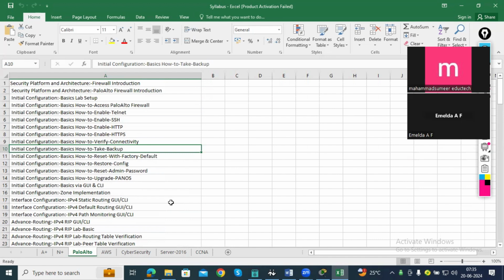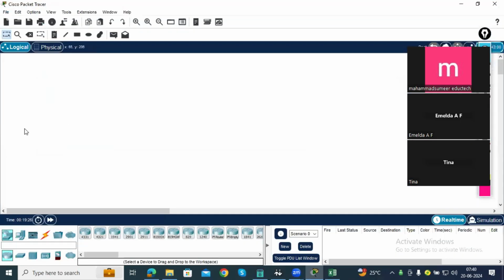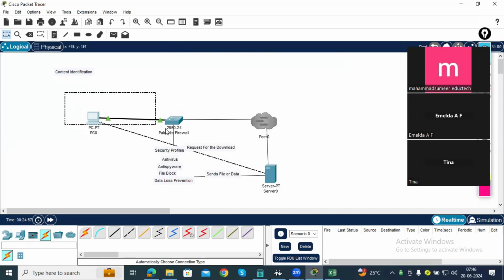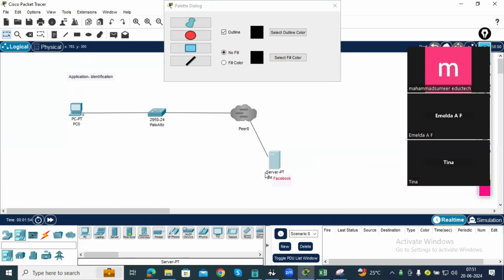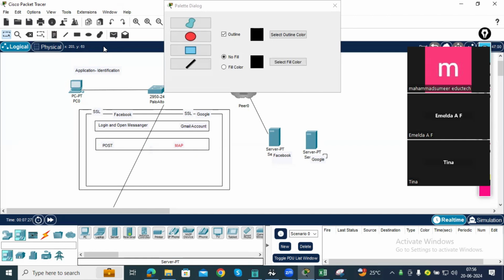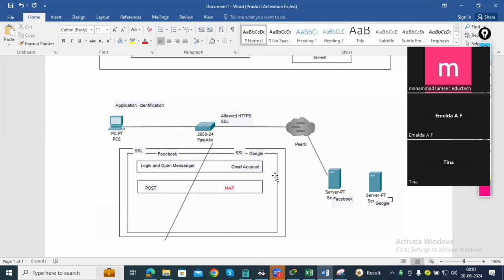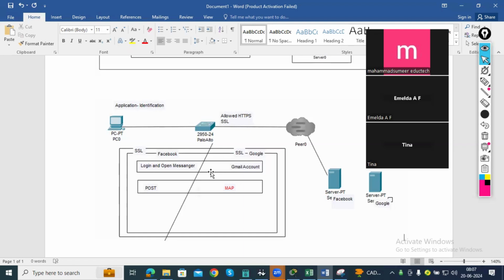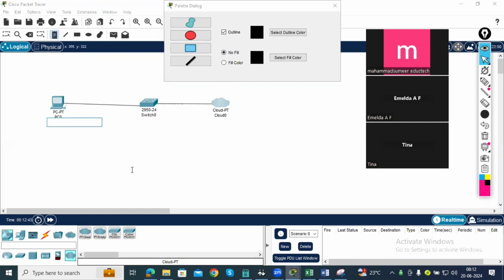Palo Alto PCNSA & PCNSE | Introduction | Eduva Tech Institute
In this video, we will explain to you the basic Troubleshooting of the Palo Alto Firewall.
Eduva Tech provides specialized training classes for various IT professional courses, which has high demand in the IT Industry. We are providing online classes for CCNA, CCNP, Palo Alto Firewall, Fortinet Firewall, AWS, Ethical hacking, Cyber Security, Python, Machine Learning, Data Science, and many more Courses. We have professional trainers having more than 10 years of experience in IT training.  We have placement-based professional training in the IT field.